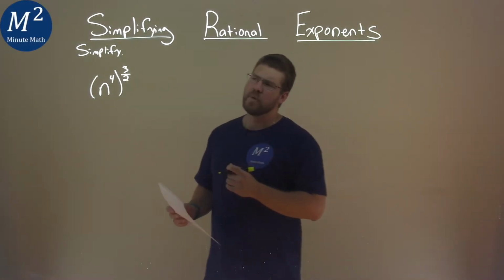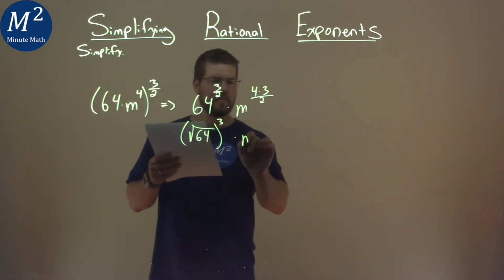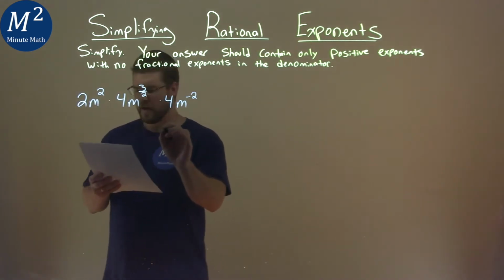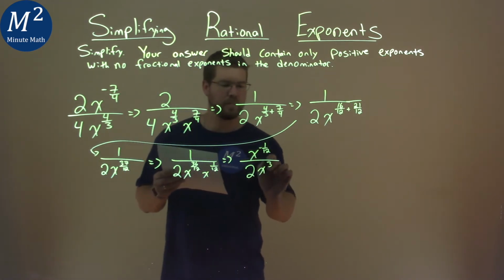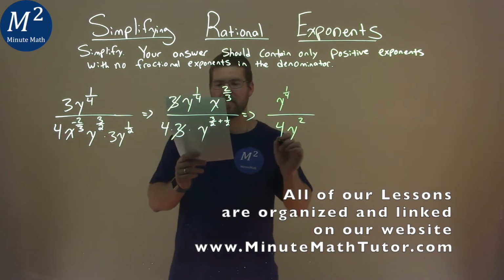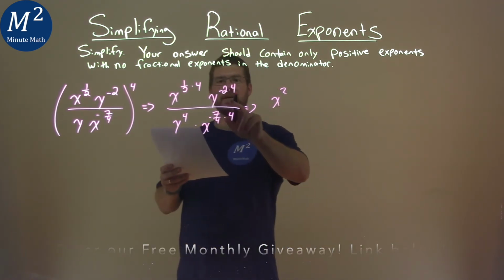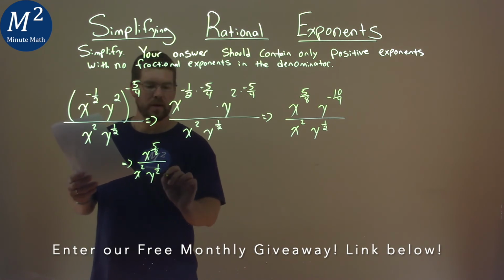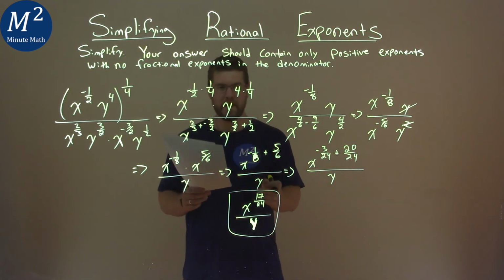Simplifying Rational Exponents | 22 Examples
Simplifying Rational Exponents. We learn how to simplify rational exponents with various examples. We learn how to simplify the rational exponents to contain only positive exponents with no fractional exponents in the denominator. This is a great introduction into rational exponents and how to simplify rational exponents. This is under the topic of Radical Functions and Rational Exponents with this free online math video lesson.